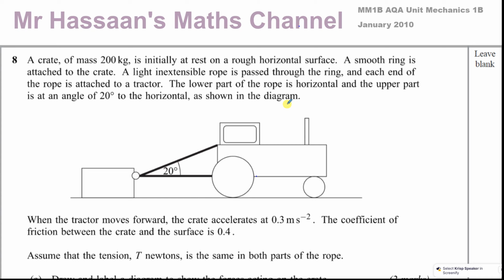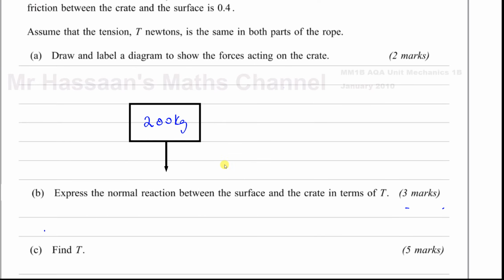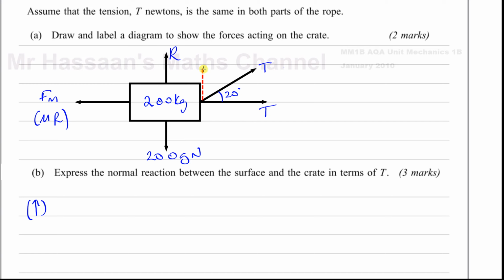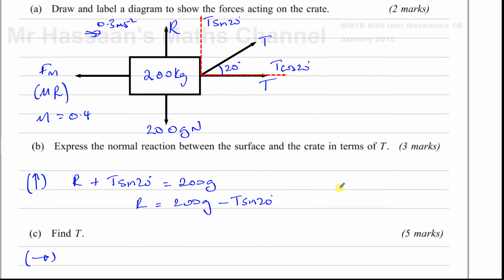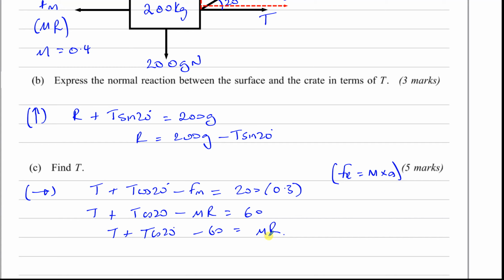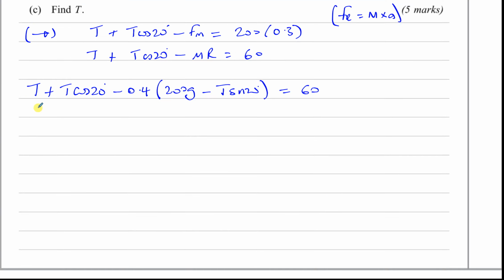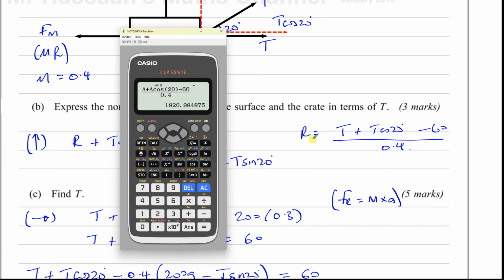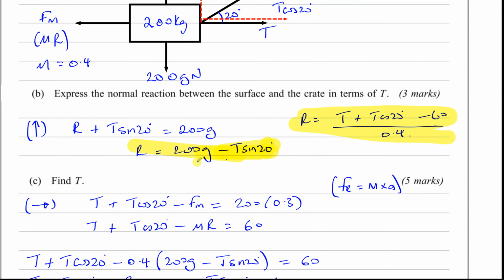MM1B AQA Unit Mechanics 1B (M1), January 2010, Q8, Dynamics, Connected Particles, Friction